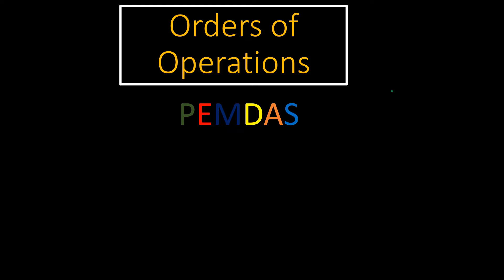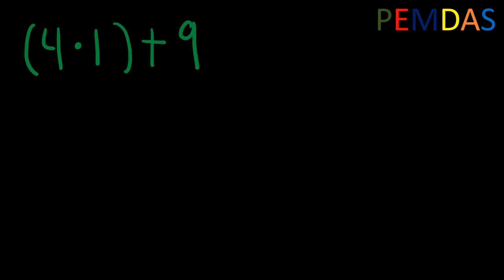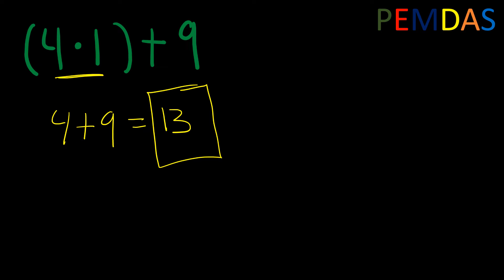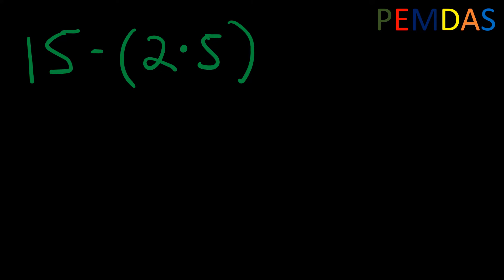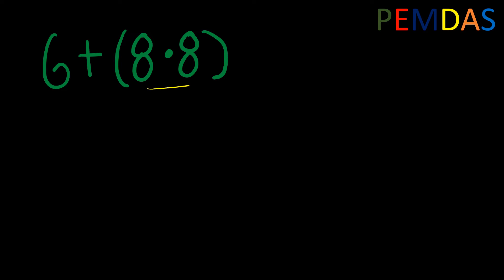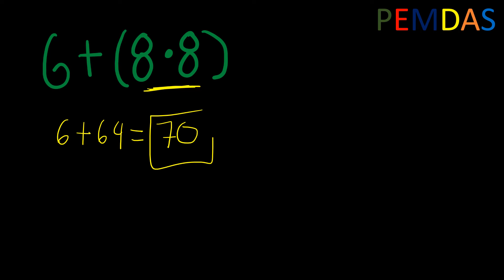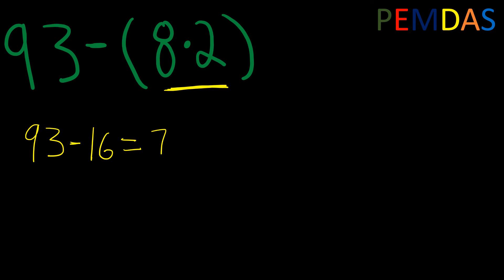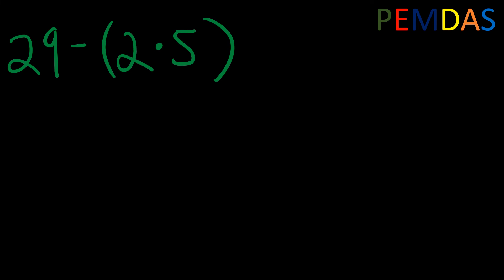| Algebra| Orders of Operations (P.E.M.D.A.S)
An introductory video detailing the orders of operations. If you have any questions I am available for online tutoring.